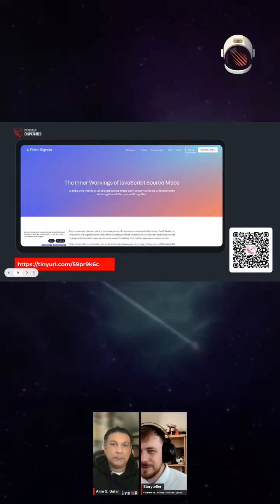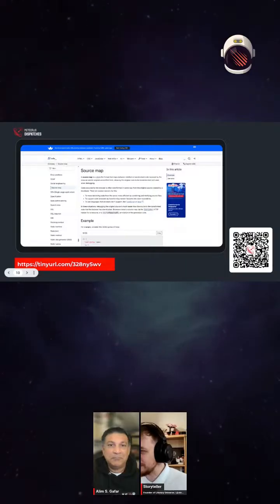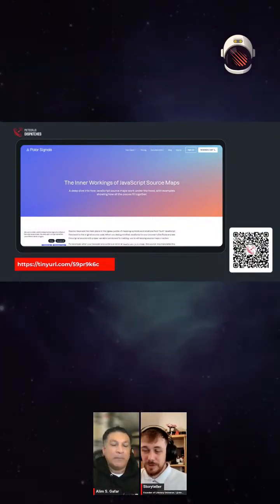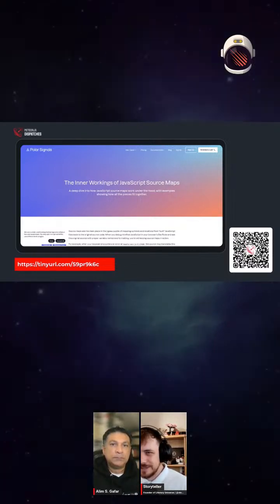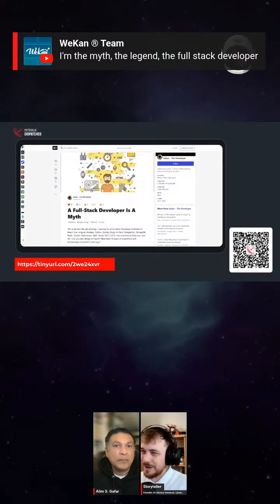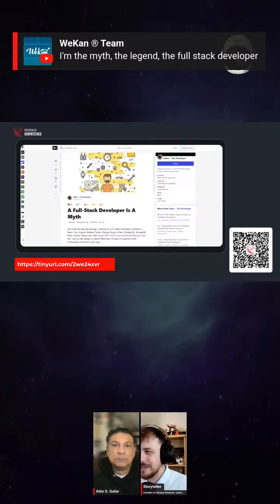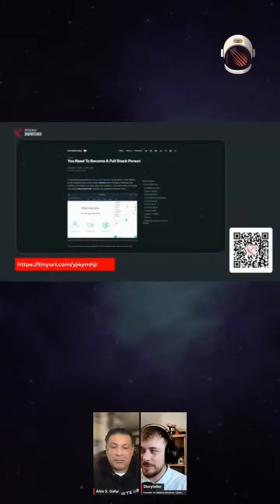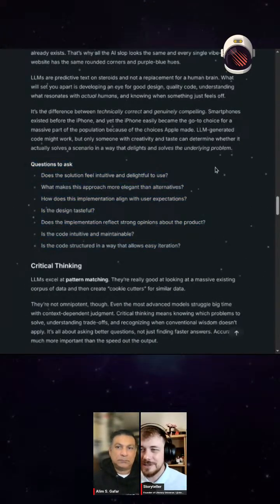Running MeteorJS apps in WebAssembly? - TWIM #104 📱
Ep. 104: 13 NOVEMBER 2025

🔖 Timestamps:
00:00 – Introduction

👋 Regular hosts are Meteor Community Ambassadors:
  Jan Dvorak/@StorytellerCZ
  Jan Küster/@jankapunkt
  + recurring guests